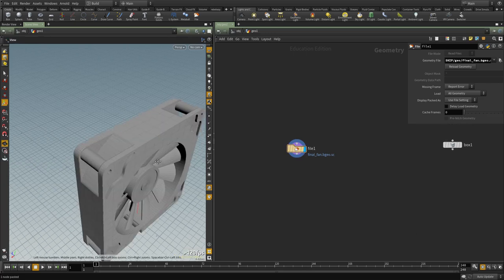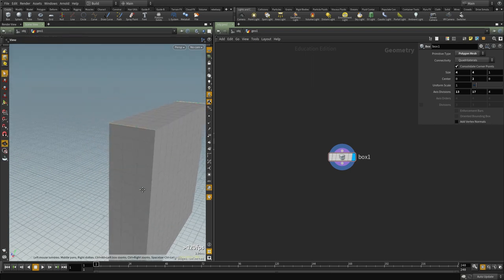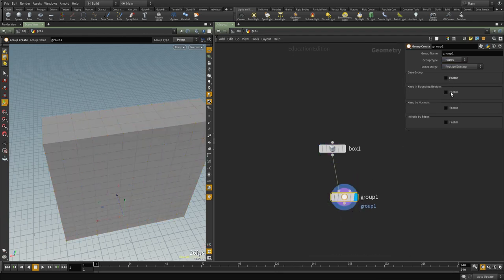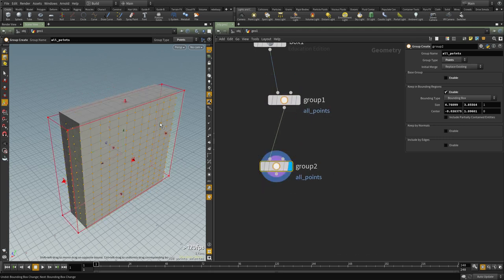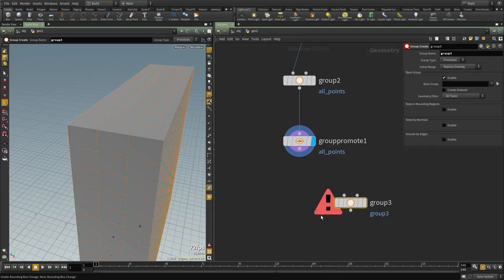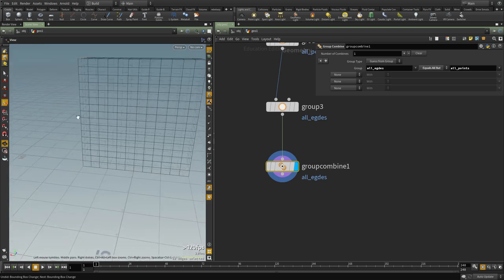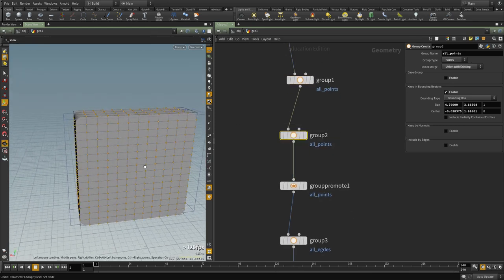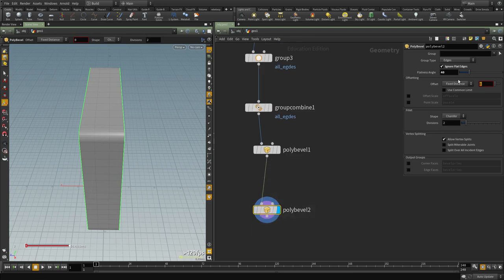Procedural Fan Modeling In Houdini 16 Part1